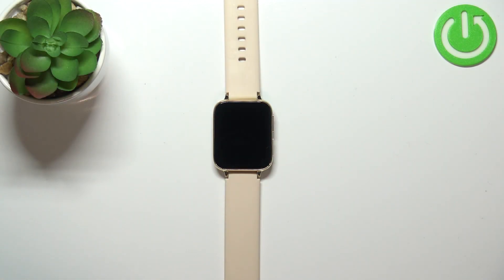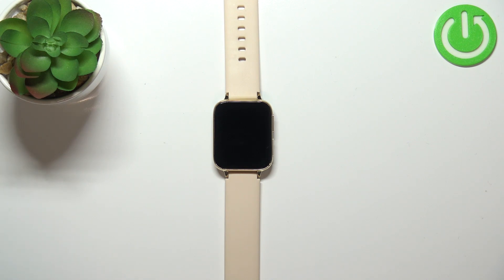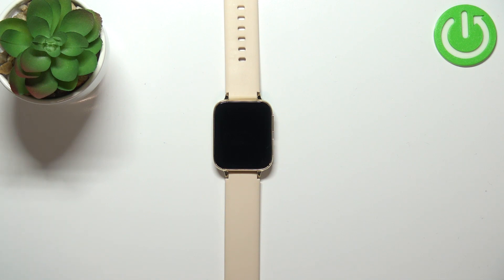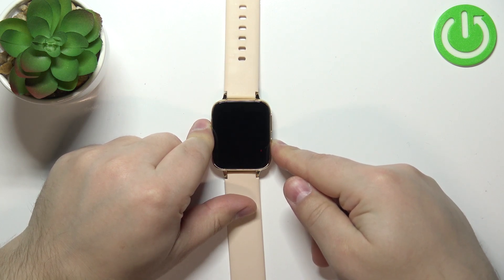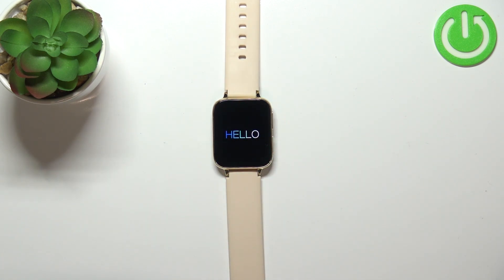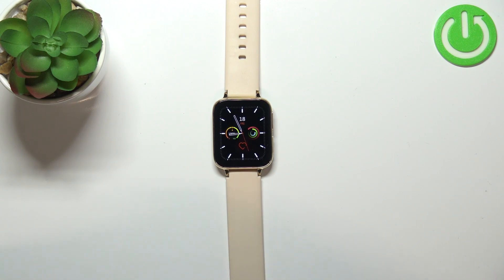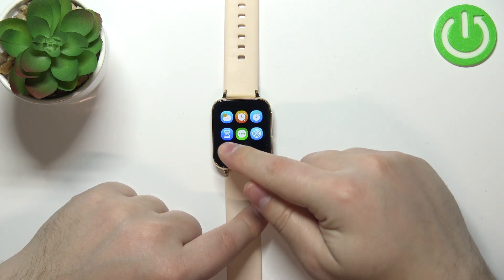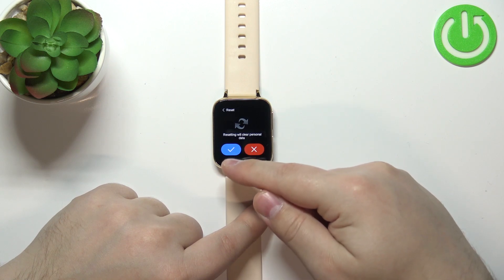How to Factory Reset DT NO.1 Smartwatch DT93 - Fix Bluetooth Connection Problems - Restore DT Watch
In this video, I will show you how to reset and restore all the settings to their defaults on DT NO.1 Smartwatch DT93. If you have any problems with connecting your smartphone with DT NO.1 Smartwatch DT93 you should definitely force reset it through the smartwatch menu.
How to factory reset the DT smartwatch? How to reset DT 93 watch? how to restart Bluetooth on the No.1 Smartwatch?